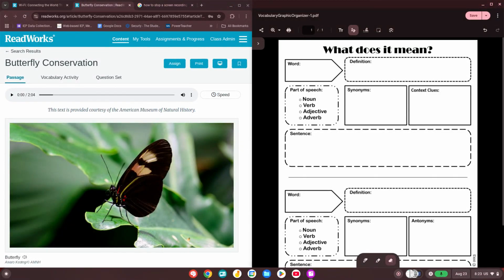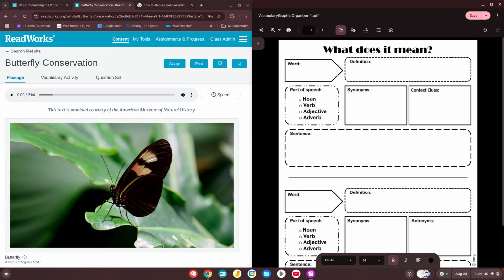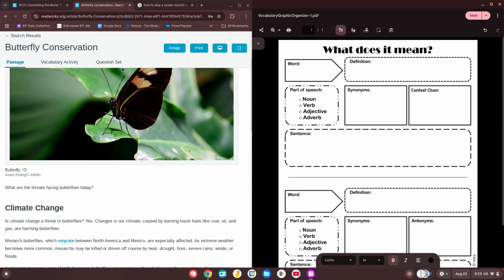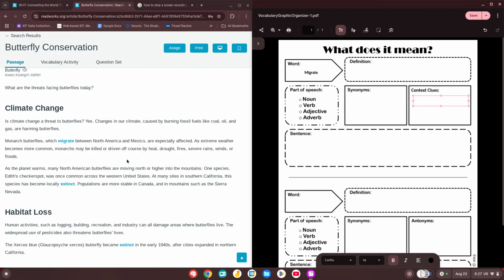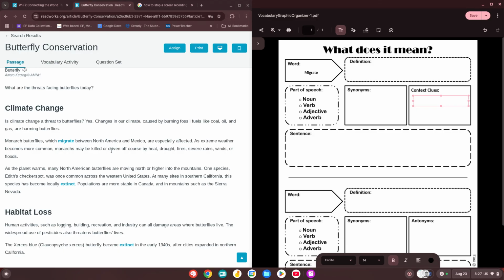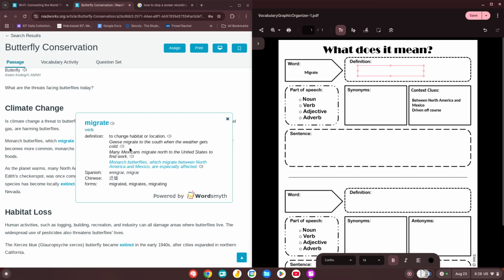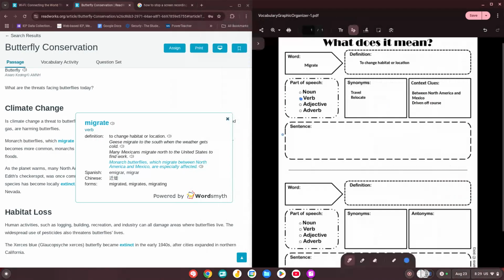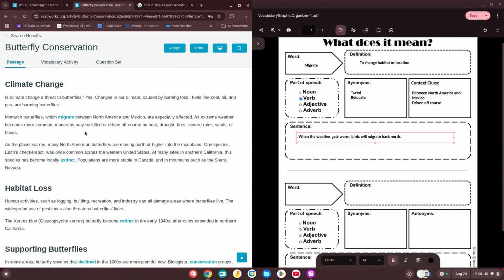WGU D770 Task 2